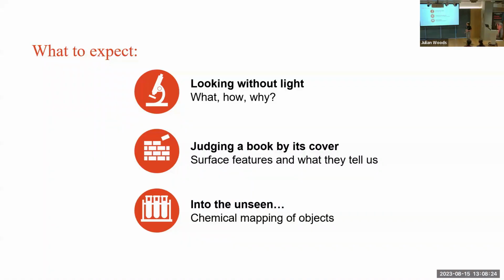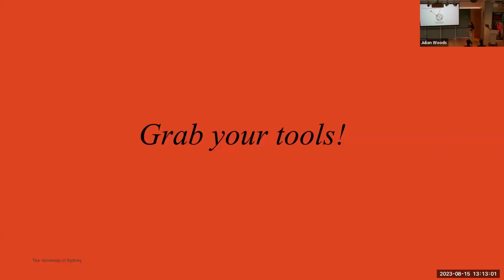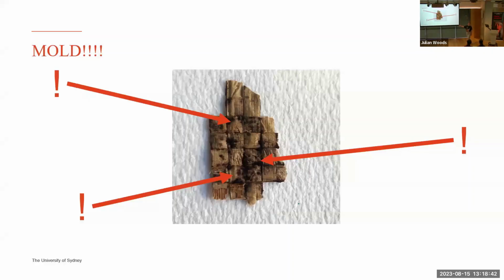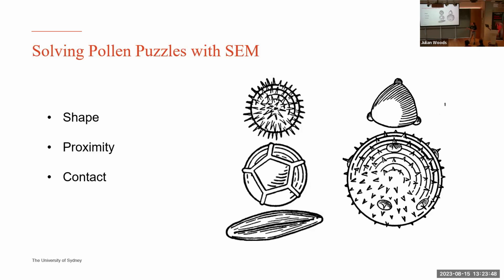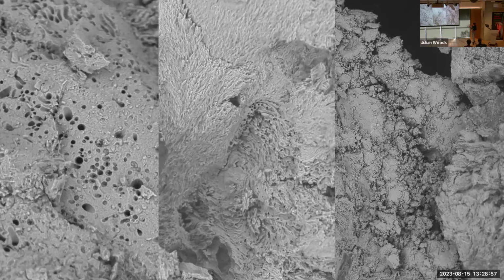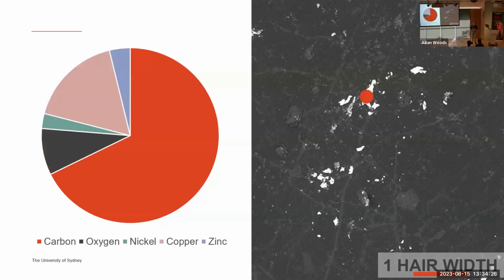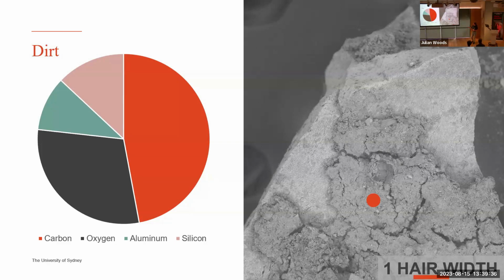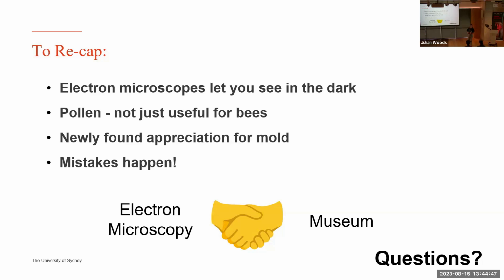Up Close and Personal with the Past: Nanoscale Analysis of Artefacts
Recorded on Tuesday 15 August for National Science Week.

Hear Sophie Cottam talk about how powerful microscopes enable greater ability to understand the origins and the age of artefacts in collections.

Not all artefacts tell their full story at first glance. Scanning electron microscopy allows us to reveal information down to the nanoscale, providing a perspective unachievable with standard optical techniques!

A closer look at surfaces and materials of historical tools or artwork uncovers manufacturing methods of the past. Near-invisible particles of pollen or dust become key to pinpointing an artefact’s age and origin.

This talk introduces the physics behind a powerful tool for archaeological analysis. Journey through applications of the technique used to gain a better historical and cultural perspective. It's hard to view a museum's collection closer than this!

About the speaker:
Sophie Cottam, PhD Candidate, School of Physics, The University of Sydney